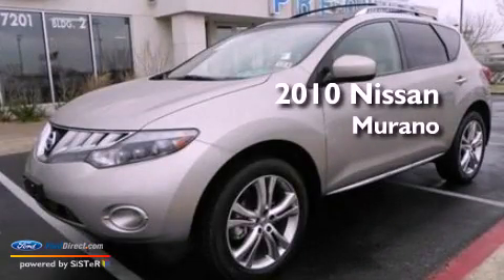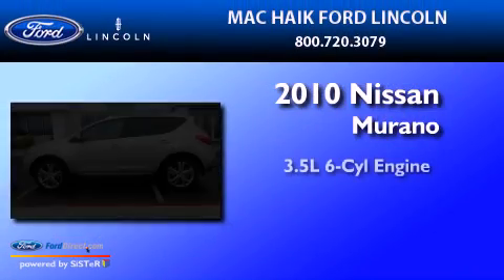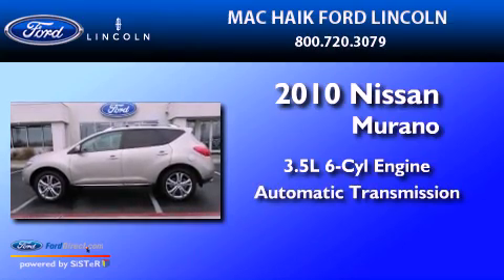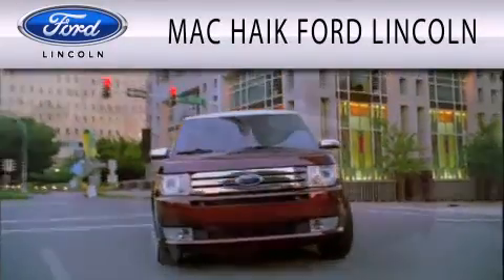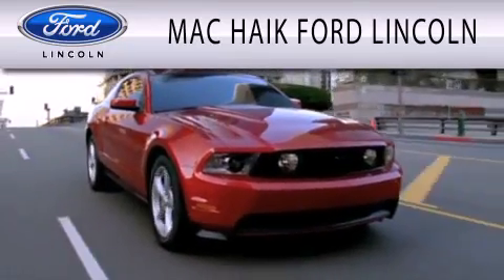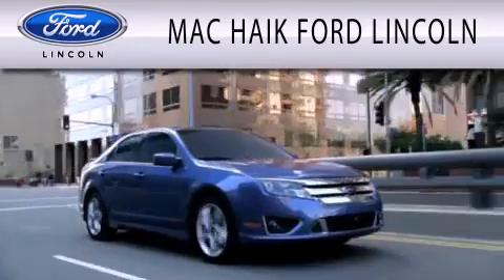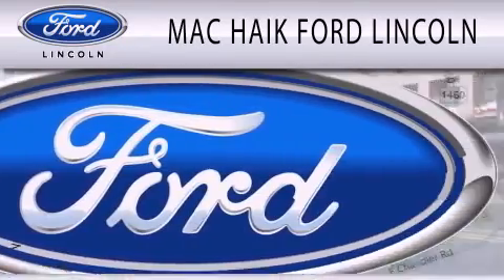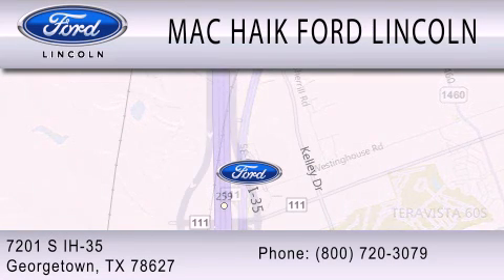2010 Nissan Murano Georgetown TX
Year : 2010
 Make : Nissan
 Model : Murano
 Engine : 3.5L V6 24V MPFI DOHC
 Trans . : AUTOMATIC CVT
 Exterior : STONE
 Miles : 23,734
 Interior : BEIGE
 Stock : 121186A